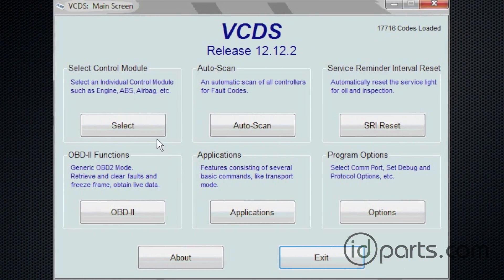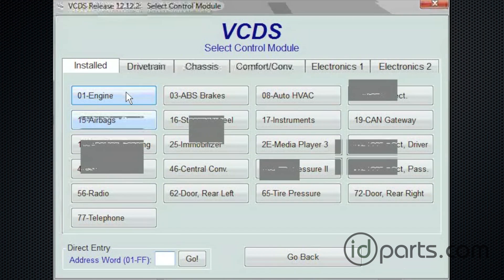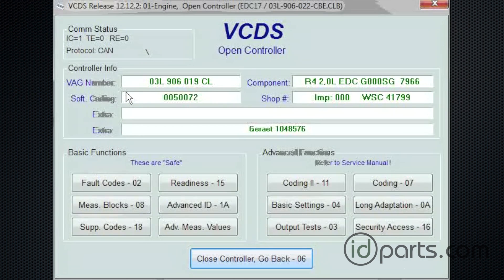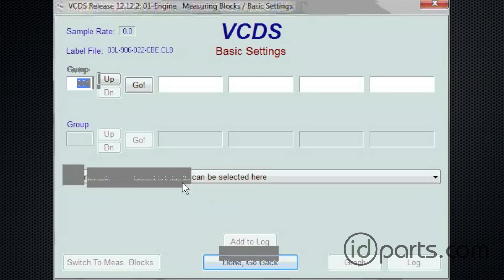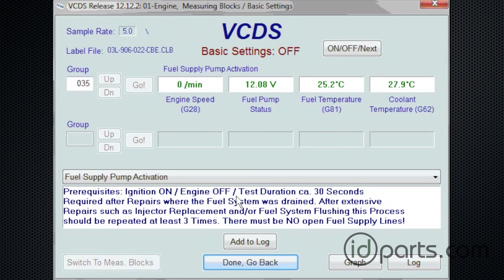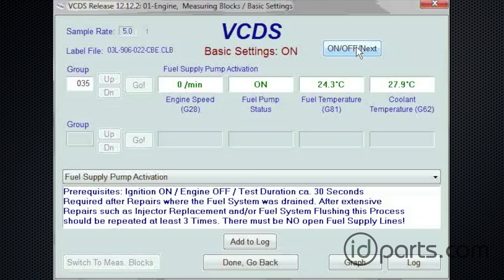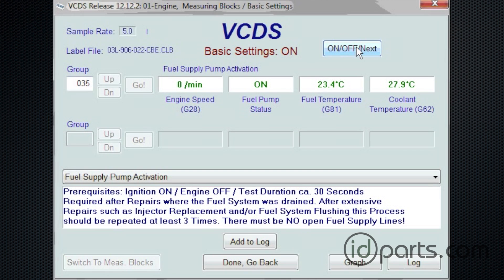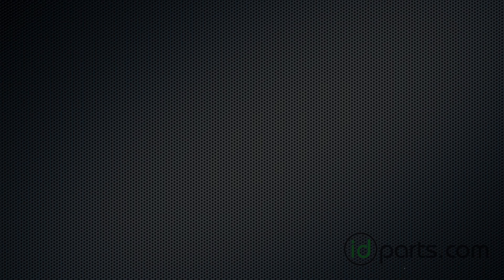Priming TDI Fuel Filter Using Scan Tool How-To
This is an excerpt from our Fuel Filter Change video of just the fuel filter priming process via the VCDS tool from Ross-Tech